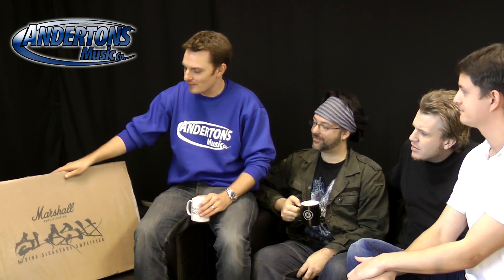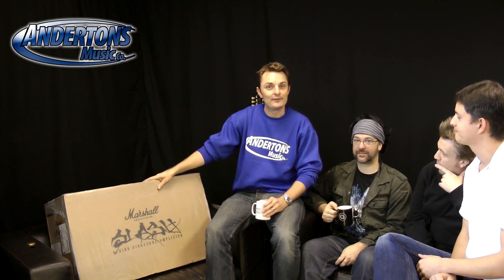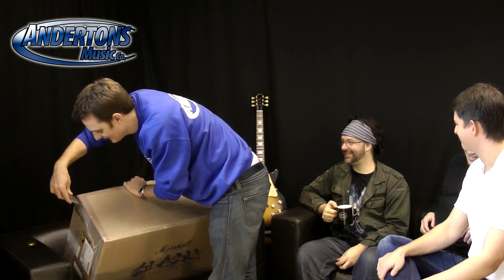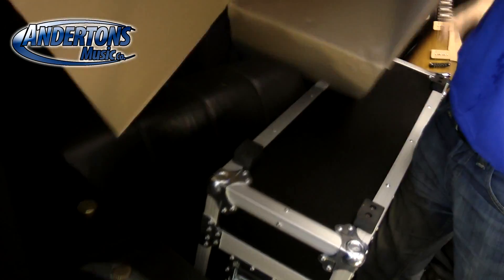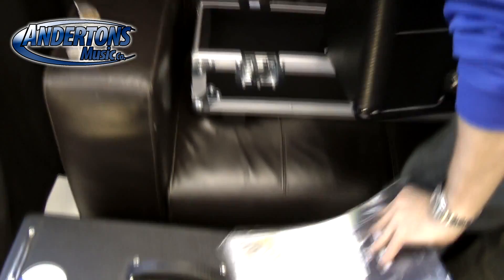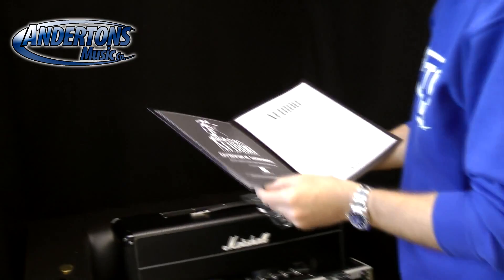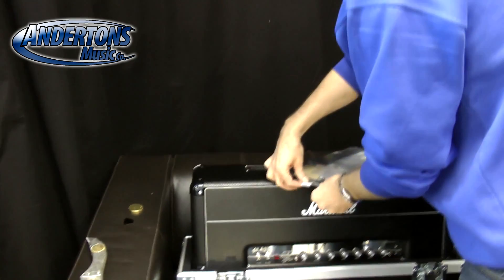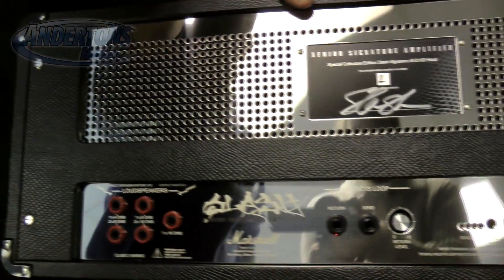Capt Lee Unboxes A Very Special Marshall Amplifier